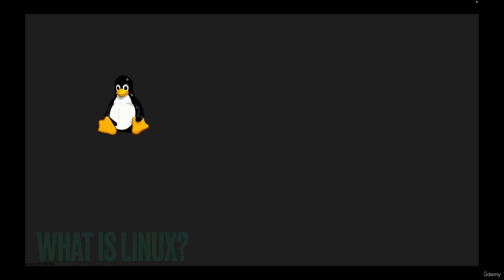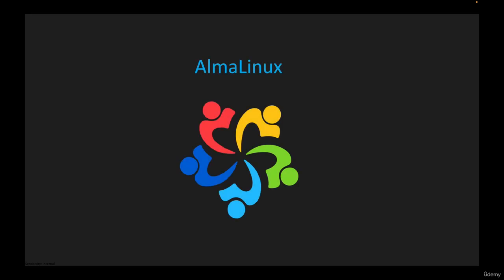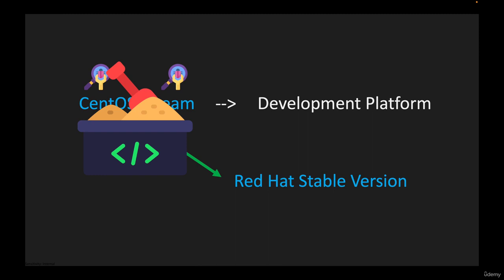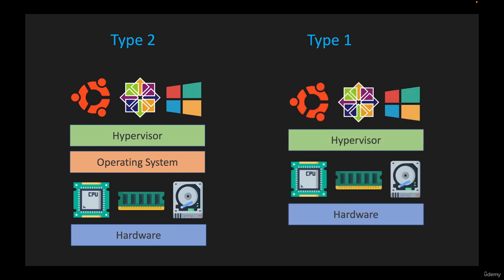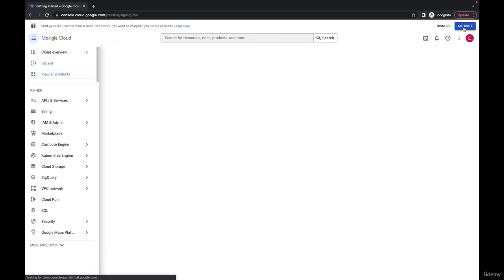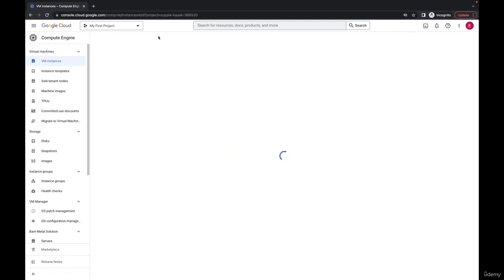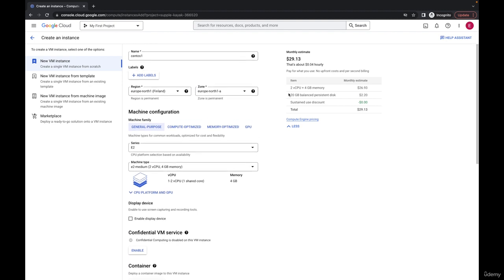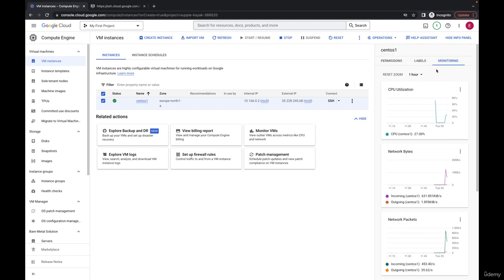Linux Mastery: From Beginner to Confident Linux User 2023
Welcome to the exciting world of Linux! If you’re looking to master one of the most powerful and versatile operating systems out there, you’ve come to the right place.

This brand new course is the ultimate resource for anyone looking to not only learn the basics of Linux but also gain practical experience. By the end of this course, you will feel very comfortable about Linux and you will become a confident Linux user. I guarantee that you’ll be able to handle most of the tasks that IT specialists face on a daily basis.

Now, you might be thinking, “But there are so many Linux courses out there, why should I choose this one?” Oh, boy. You are a tough one. Okay, here are just three reasons why our course stands out from the crowd:

Firstly, this course is all about hands-on experience. You won’t be stuck watching long, boring video tutorials. Instead, you’ll be actively engaged in the learning process with quizzes after each lecture. And to reinforce your learning, each practical section concludes with a hands-on lab or assignment where you can apply what you’ve learned and gain practical experience. Please also check course content to get familiar with the syllabus.
Secondly, you will have an opportunity to use Google Cloud Platform to create virtual Linux instances. This means you’ll have a chance to practice your command line skills and explore different Linux distributions in a safe, sandboxed environment.
And lastly, this course is taught by me who have actually worked for a tech firm using Linux in a real-world production environment. I also have 3+ years of experience teaching high school students. That means I know how to explain complex topics in a clear and simple way that anyone can understand. And I will push and challenge you to transform from a beginner with no prior knowledge of Linux to a confident Linux user who has a real hands-on experience with Linux.
To be completely honest, the most exciting aspect is gaining access to our new online community. Here, you can ask any questions, engage with fellow students, and receive weekly tips and tricks to enhance your learning experience.